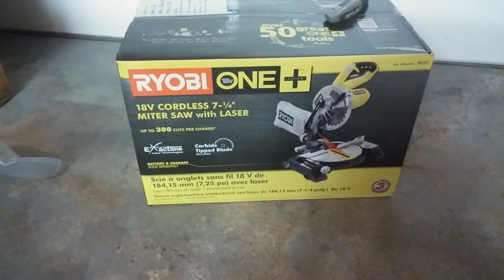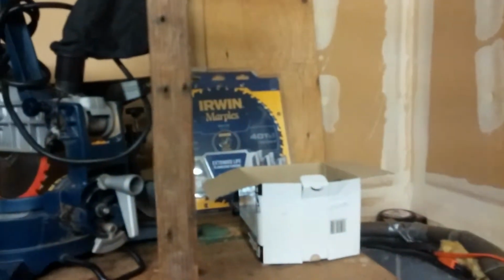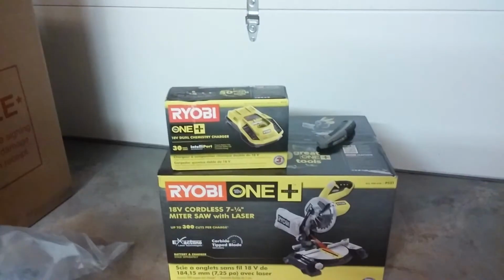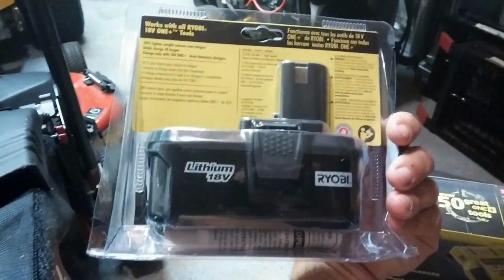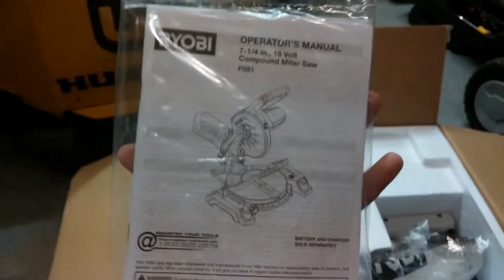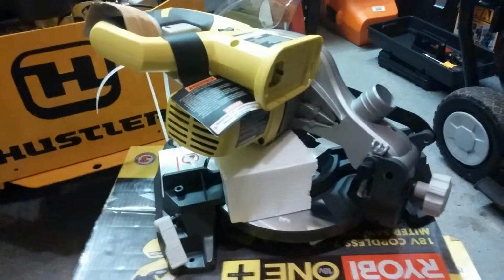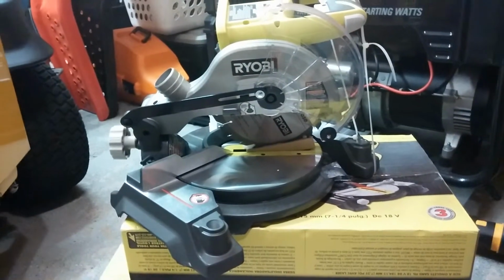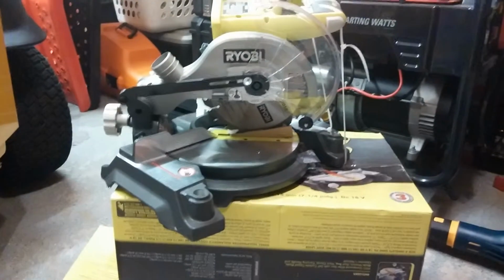RYOBI 18V CORDLESS MITER SAW